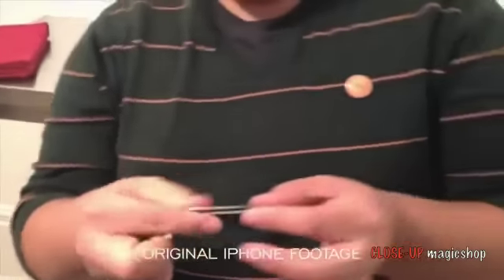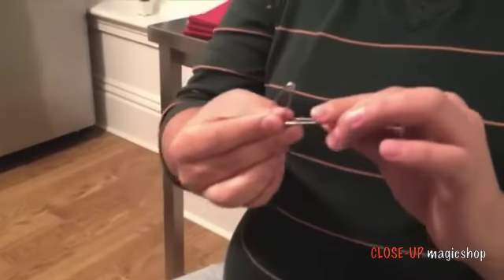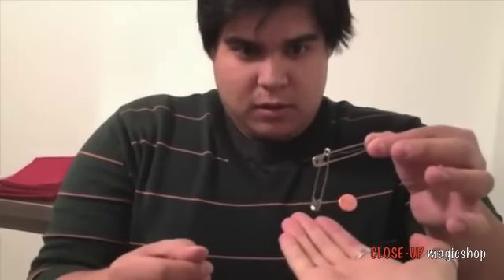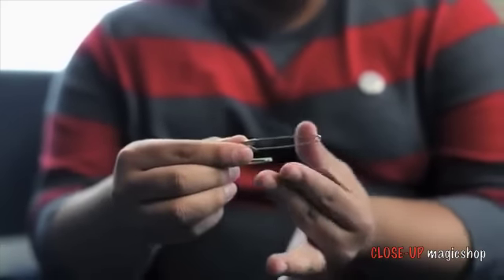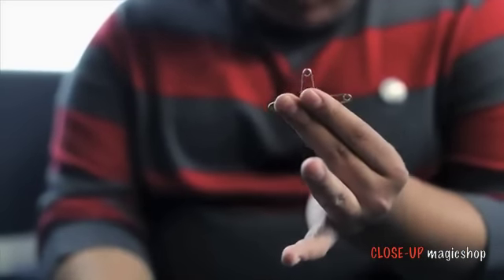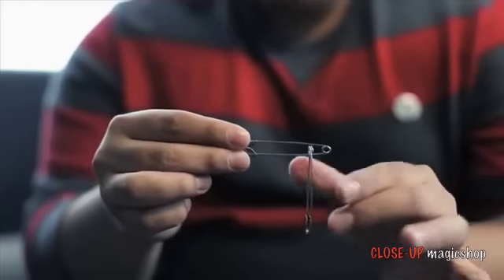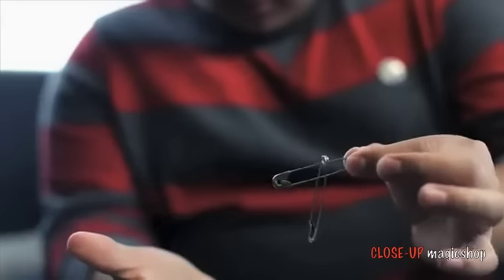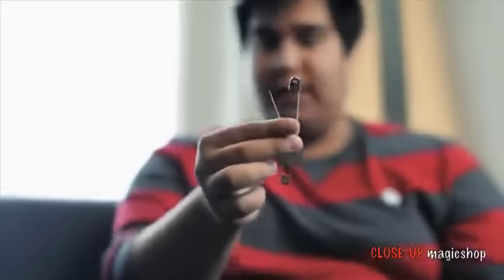Safety - CLOSE-UP magicshop